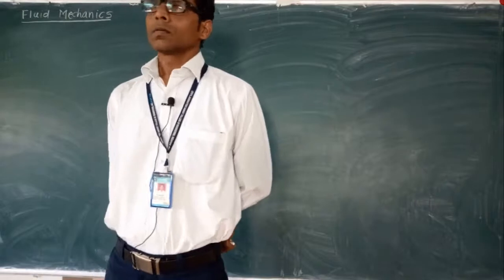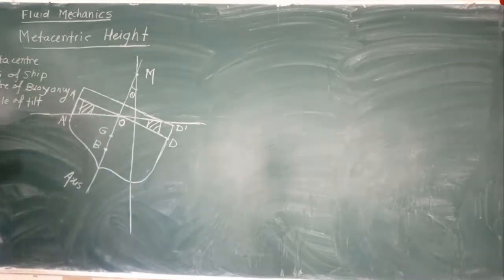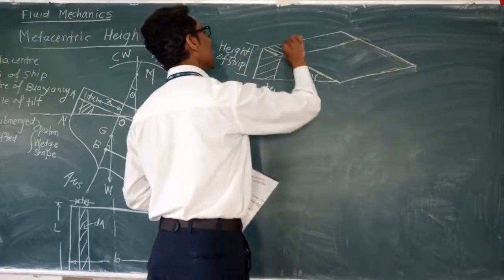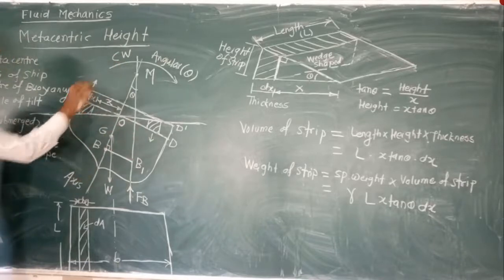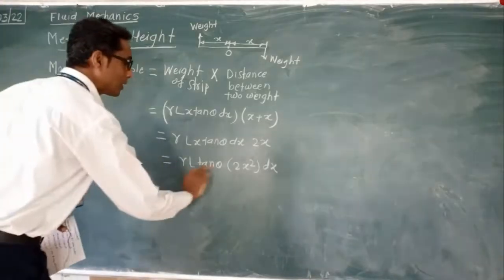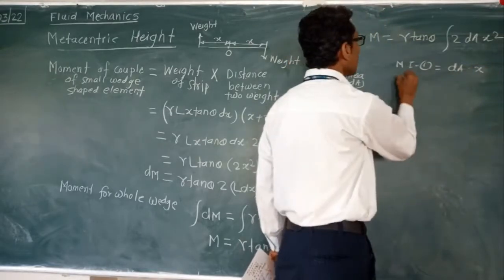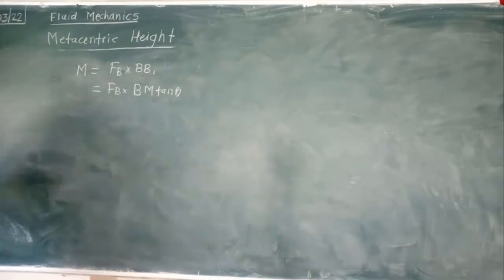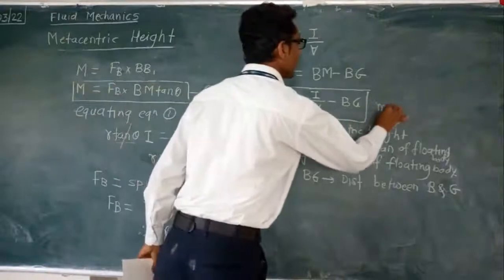Metacentric Height-Analytical Method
This video session  is prepared  to make the students conversant with Metacentric Height-Analytical Method.